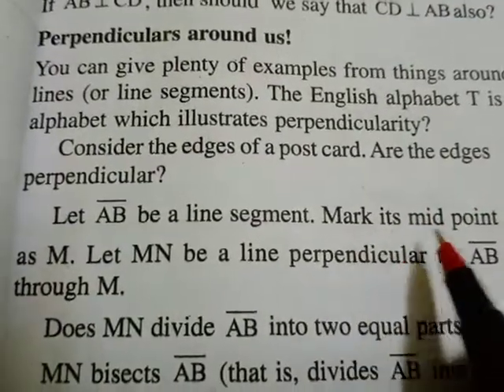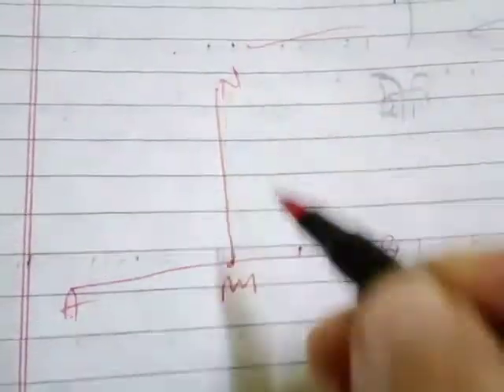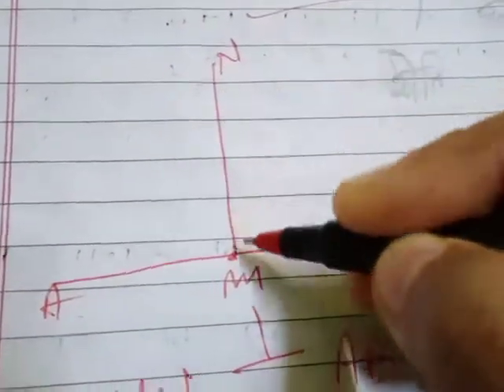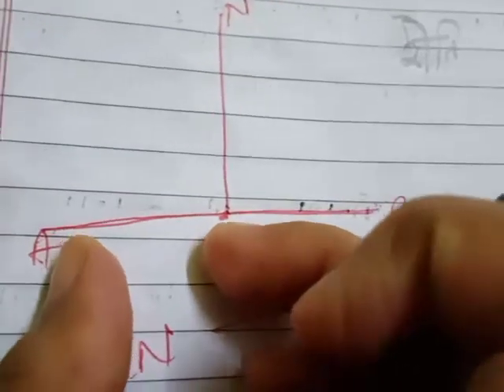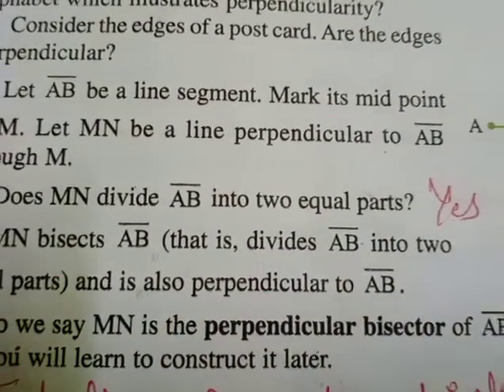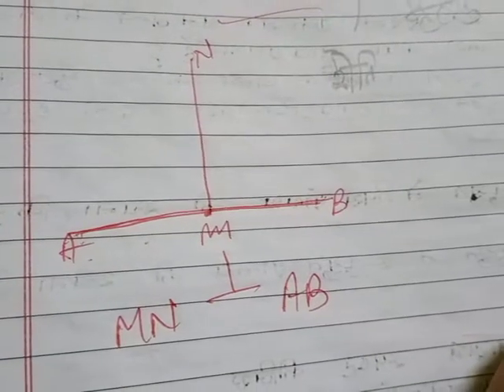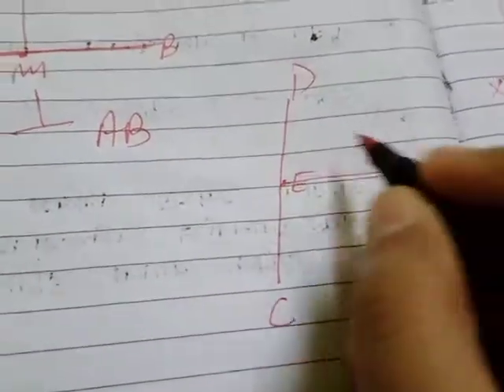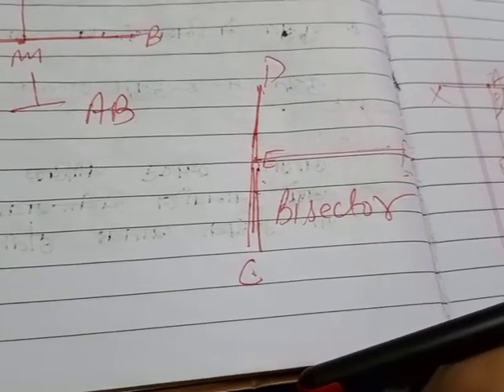July 11, 2020